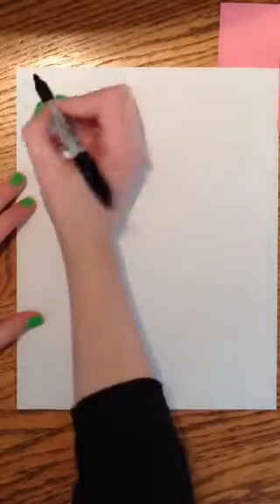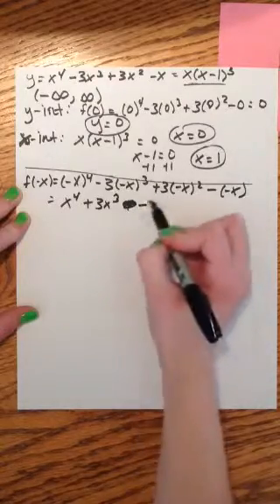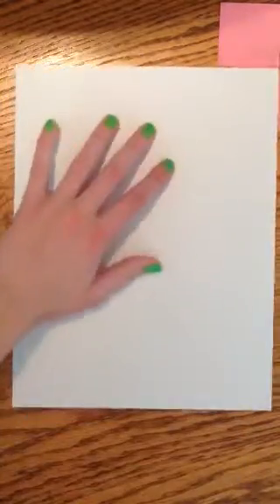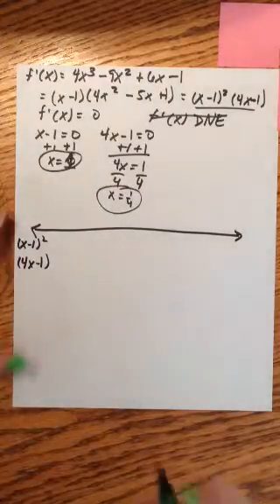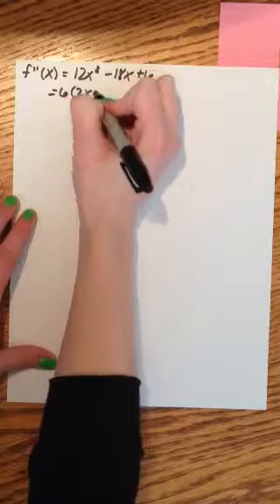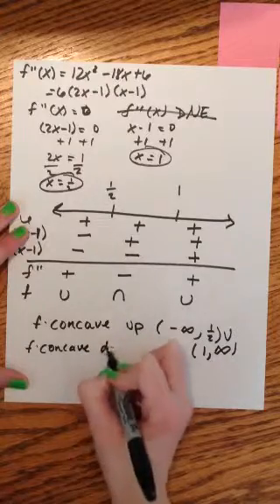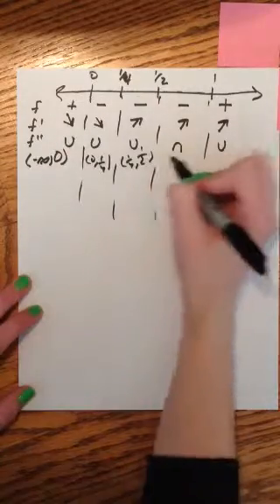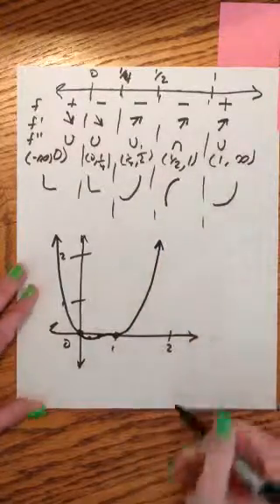Instructional Video 3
Ashley Rettich p.353 #21